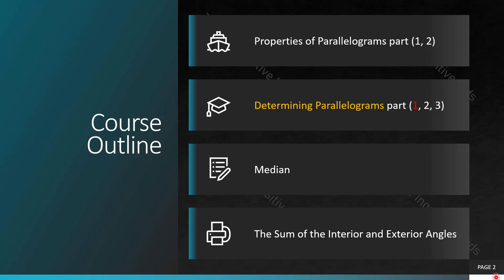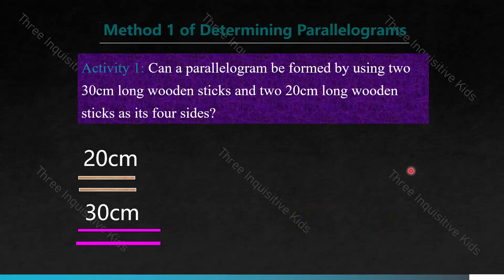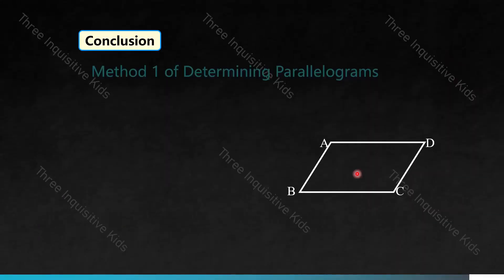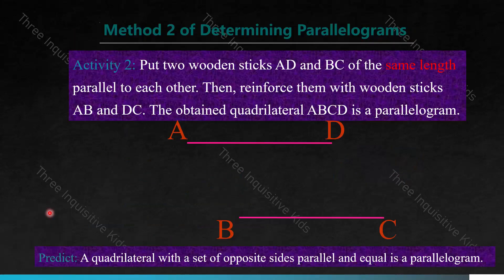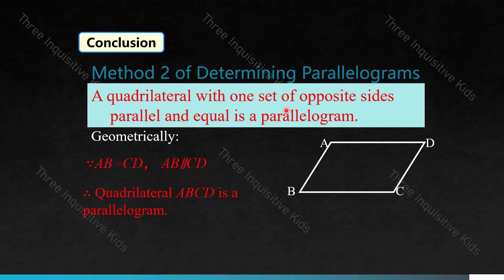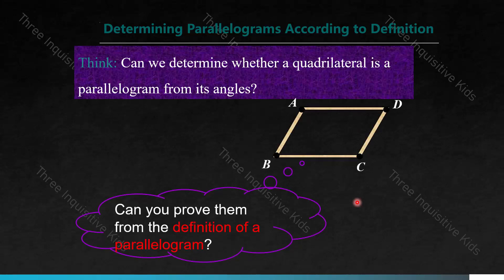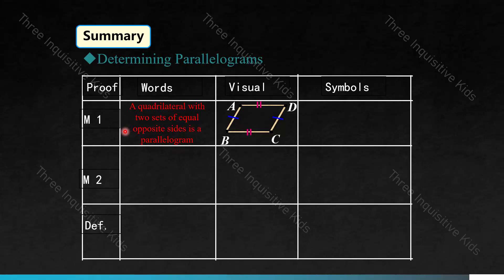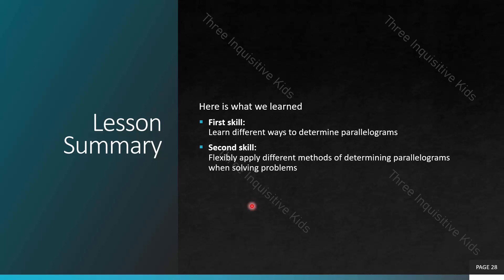8th Grade Math | Unit 13 | Determine Parallelogram With Properties| Lesson 13.2.1 | Inquisitive Kids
Hi, I'm Karen, one of the recorders on this YouTube channel.
Welcome (back) to learning 8th Grade Unit 13 with us, where we will be covering some pre-algebra to algebra 1 topics! After going through these videos, I hope you were able to improve or get ahead in your math, no matter where you are. I recommend you bring a notepad and a pen/pencil to keep track of all the things you are learning, throughout all of these videos.
In this lesson you will learn about proving parallelograms using properties.

2:13: Method 1 of Determining Parallelograms
5:16: Method 2 of Determining Parallelograms
8:42: Determining Parallelograms According to Definition
11:19: Class Summary